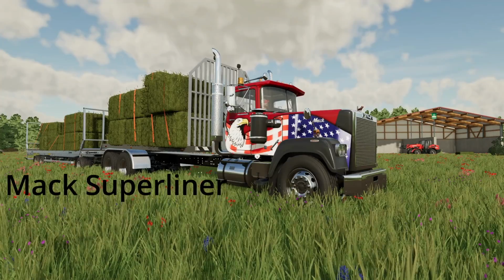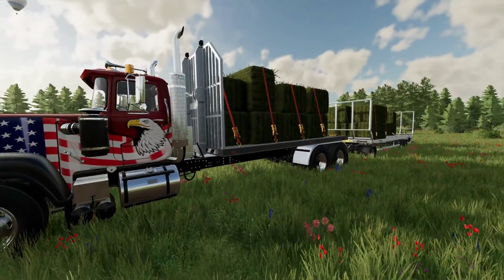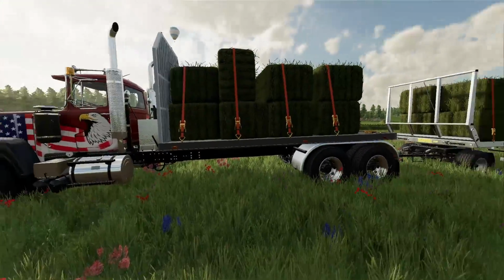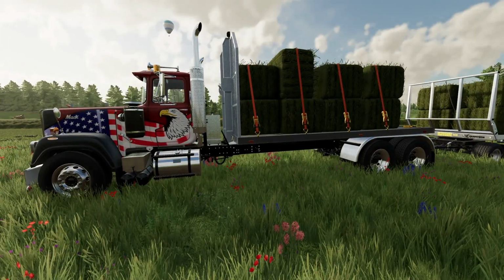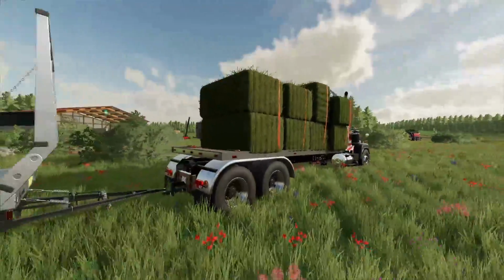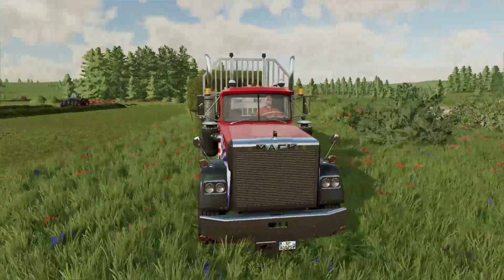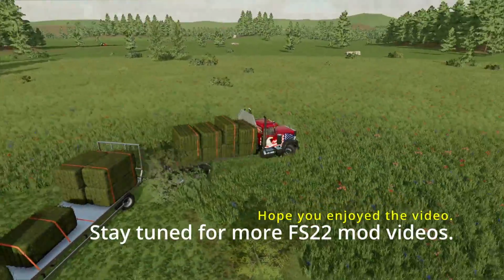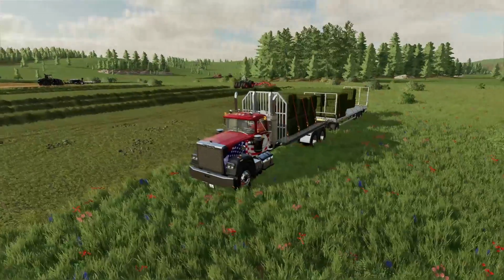Mack Superliner Mod Preview | Farming Simulator 22 | Mods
This is a mod preview of the Mack Superliner from Farming Simulator 22 that has been converted to a flatbed hay hauler.

For projects and mods that I am working on check out the Eagles Modding section in the forum section.